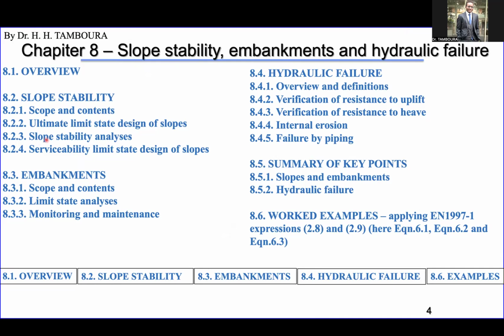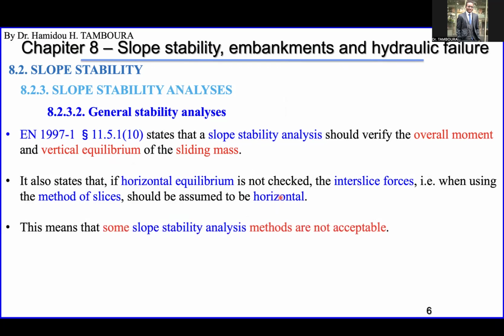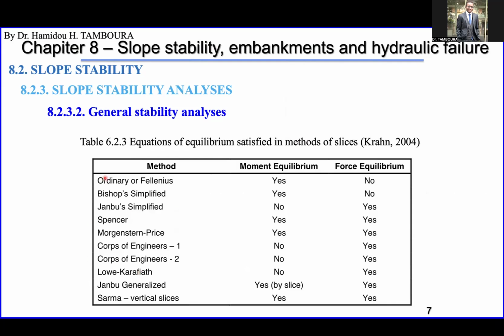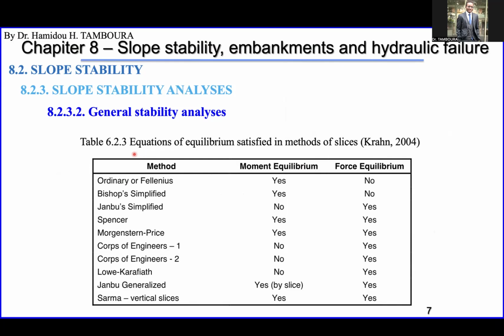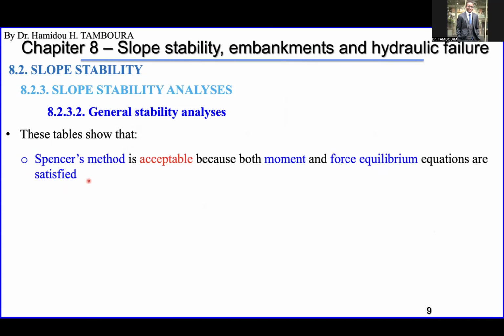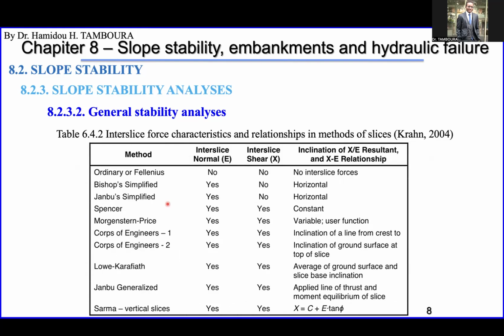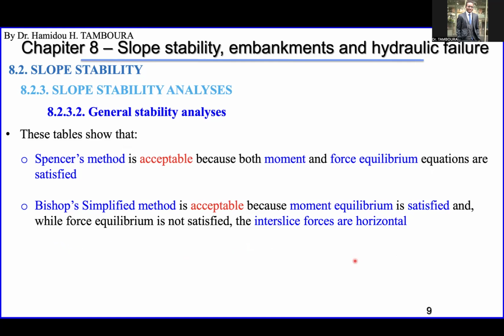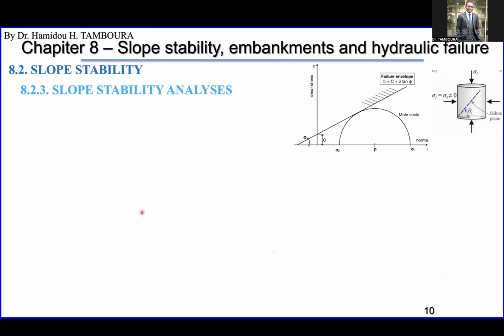Eurocode7:Chap8: Slope stability, Embankments, and Hydraulic failure (3)_Slope stability analyses(2)